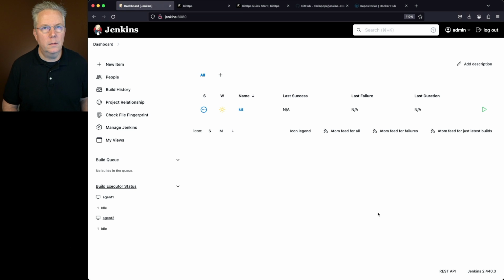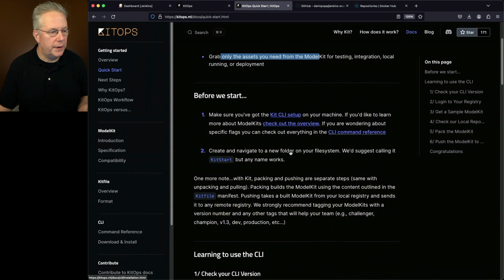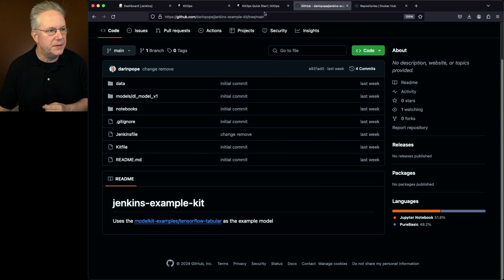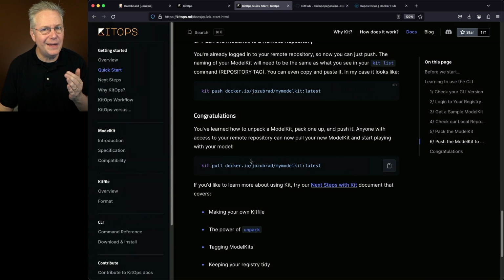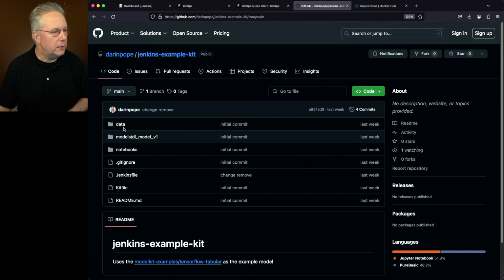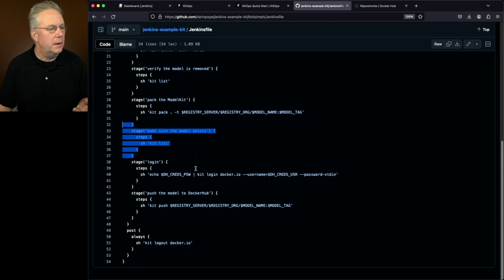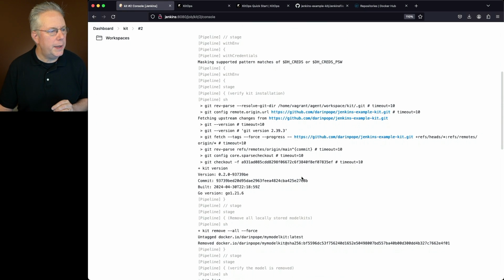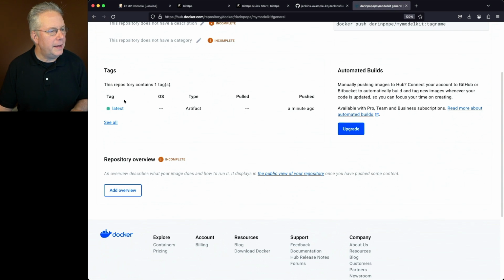How To Use Kit With Jenkins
Timecodes ⏱:

00:00 Introduction
00:05 Starting point
00:14 What is Kit?
02:43 Review sample repository
05:05 Run the sample job and review results